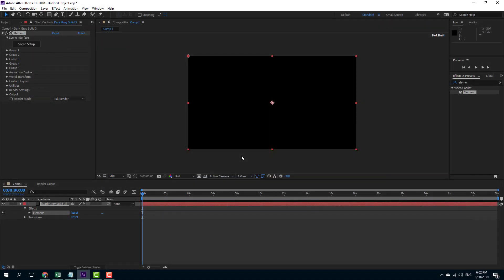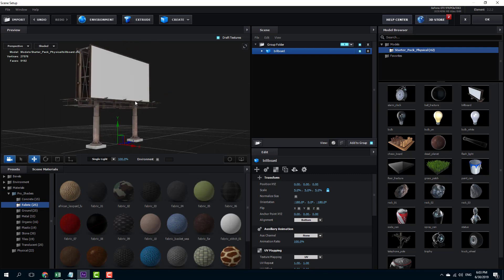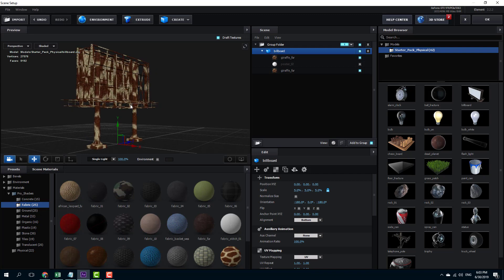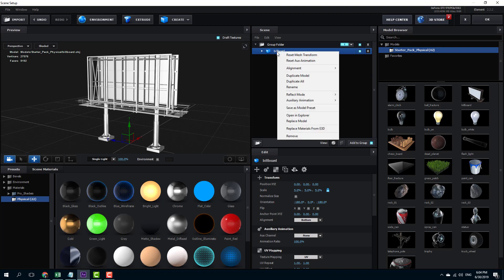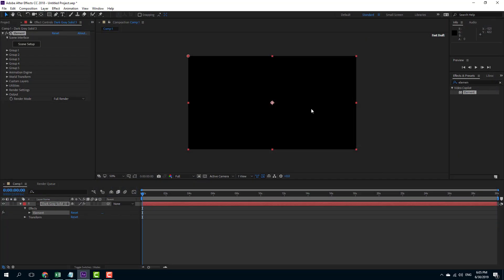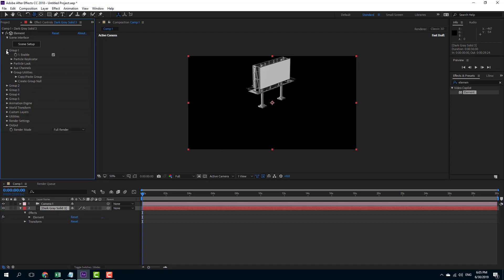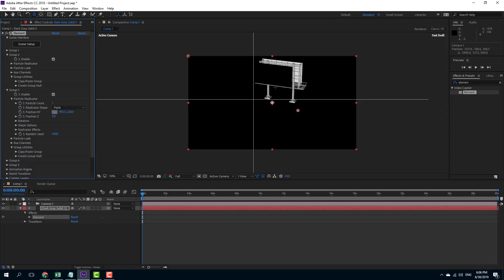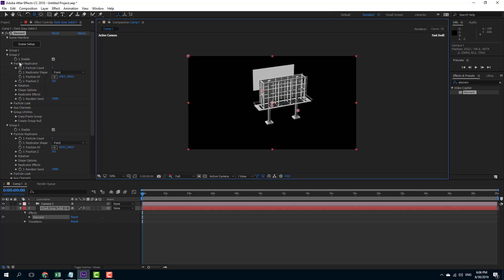Element 3D Tutorial - Lesson 9 - Isolating Components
In this tutorial, we will be discussing about Isolating Components in Element 3D.